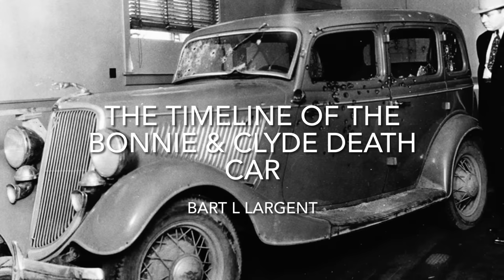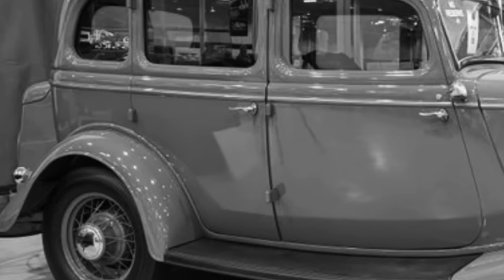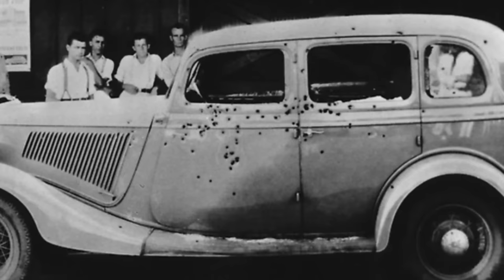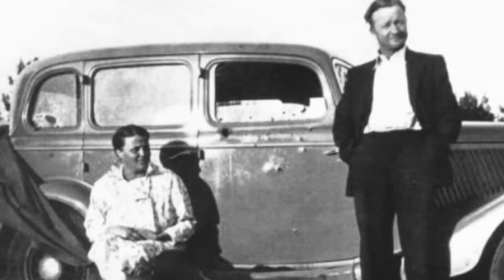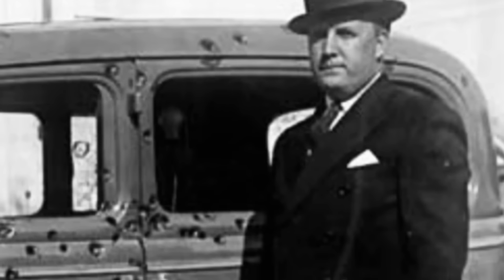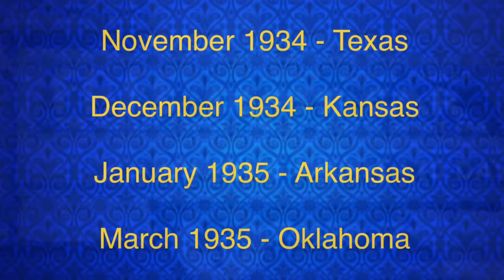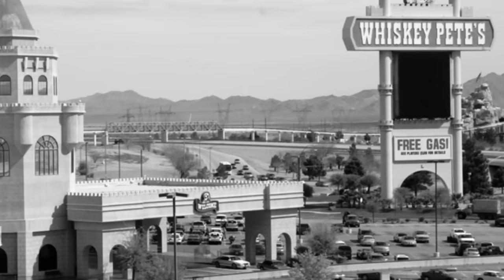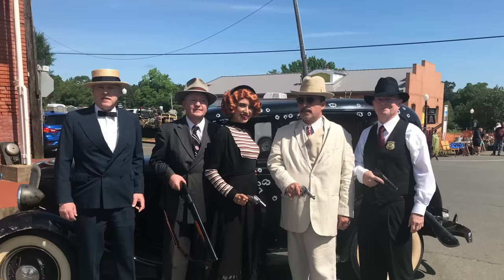The Timeline of the Bonnie & Clyde Death Car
This video is the timeline of events surrounding the infamous Bonnie and Clyde Death Car. Also, please visit my Facebook page for more true and original stories.